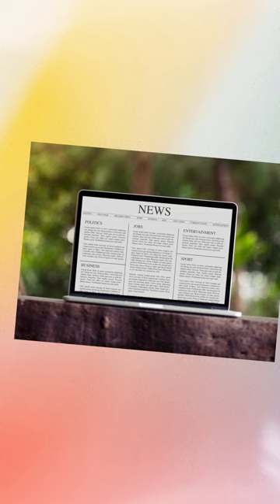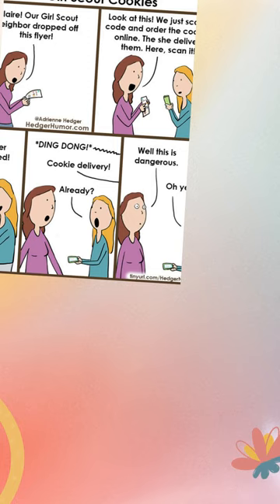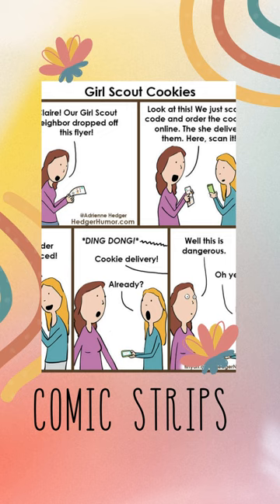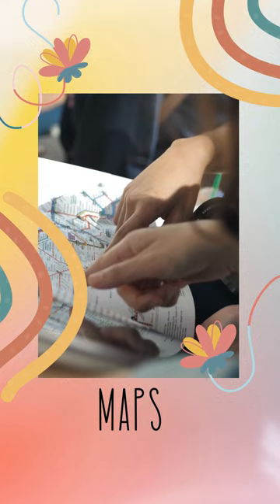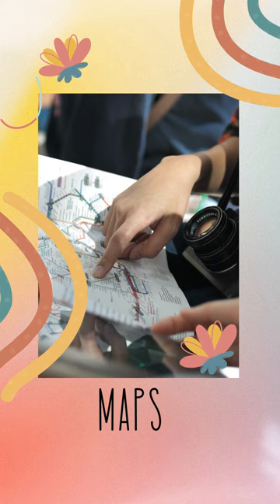Using Non Text Sources for Juliette Gordon Low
Do you have the desire to step away from the confines of primarily teaching from a textbook?  We are highlighting a few ways that you can use Non Text Sources.  This video showcases a few ideas that might inspire you while looking through the lens of Juliette Gordon Low, the Girl Scouts, and economics.  Watch it now!